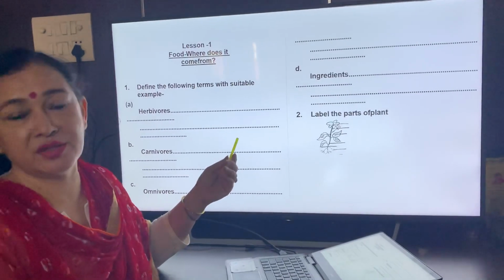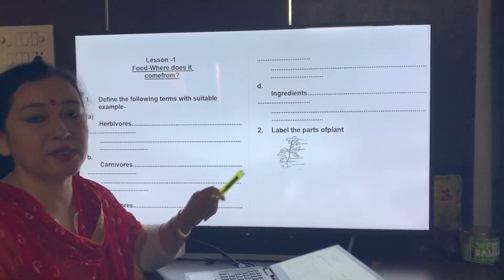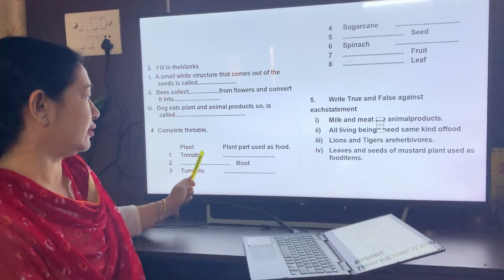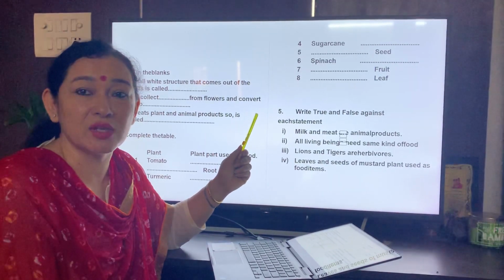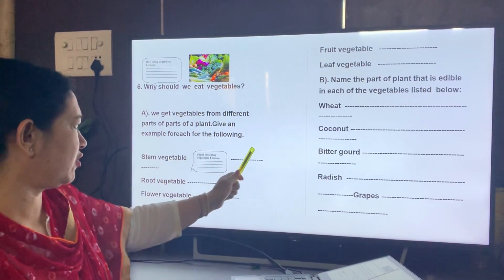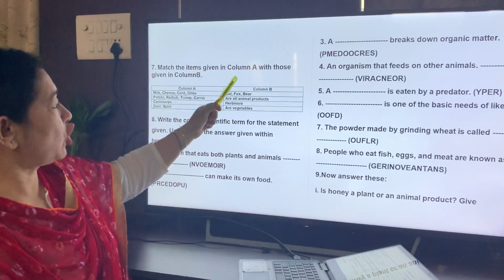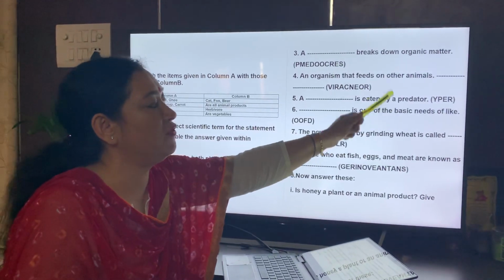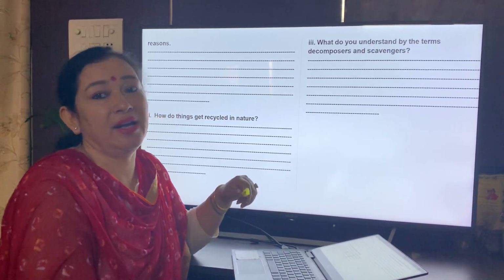Class6 Science lesson -1 assignment